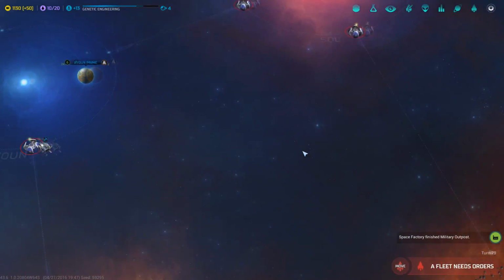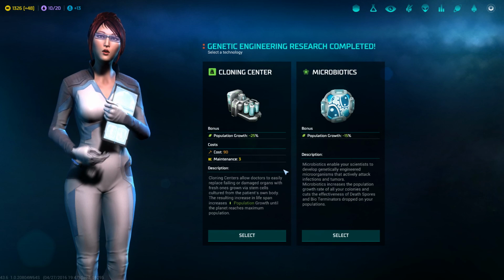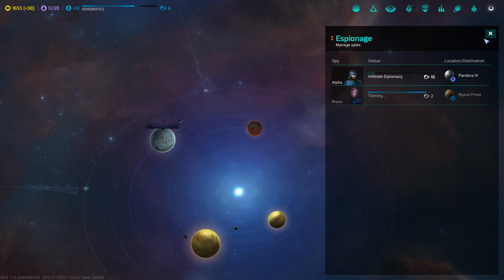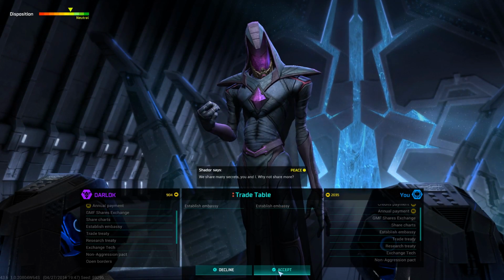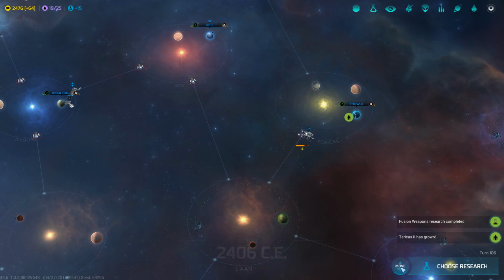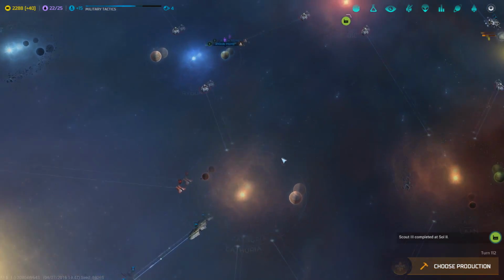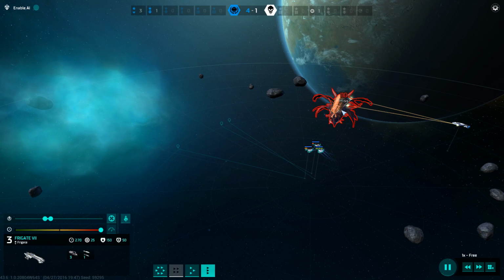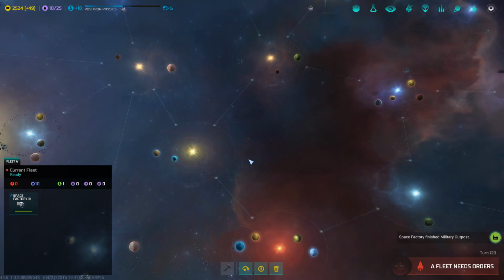Master of Orion (Forging An Empire) #2: Battling A Space Dragon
Hello there ladies and gentlemen and welcome to part two of Master of Orion (forging an empire). We take on a mighty space dragon in hopes of taking another planet. Hope you enjoy the video!